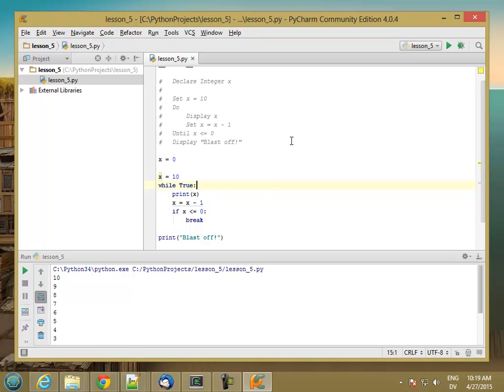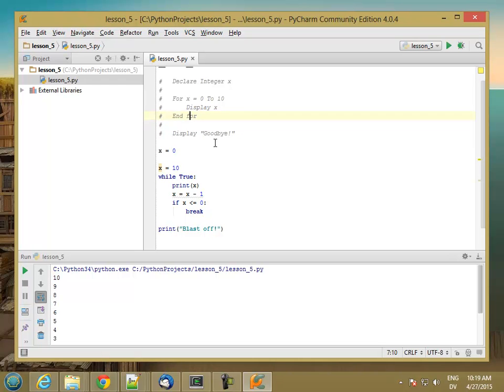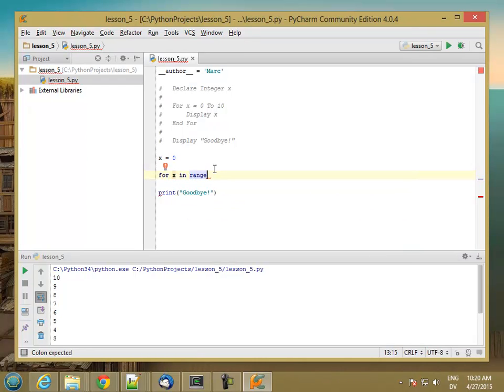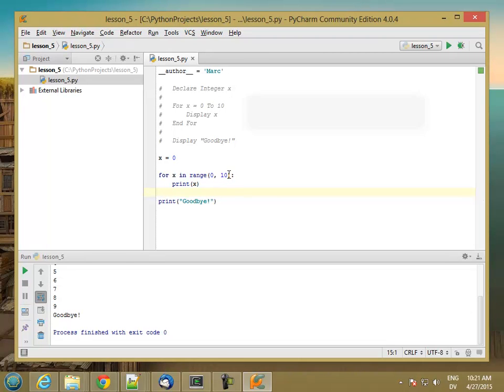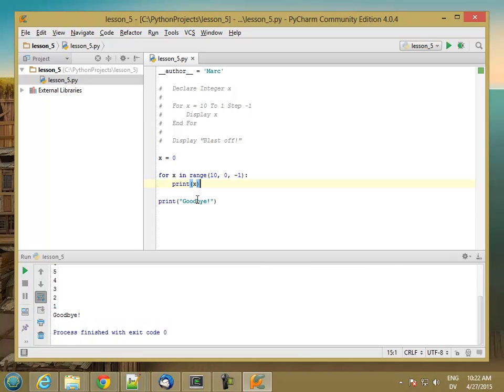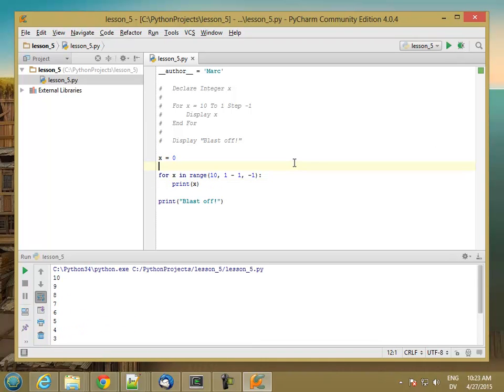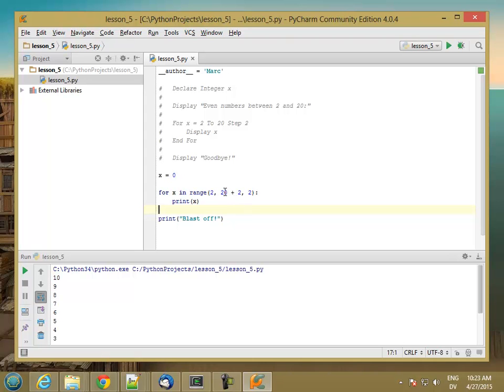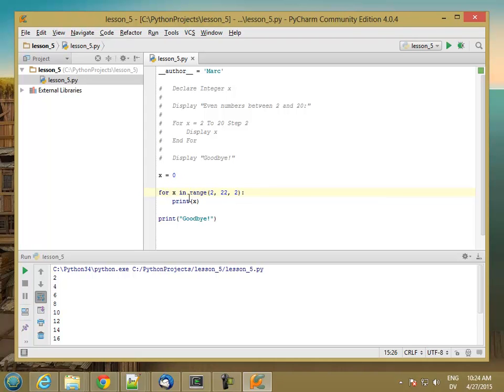122 For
CIS 122 Repetition. For loops in Python.